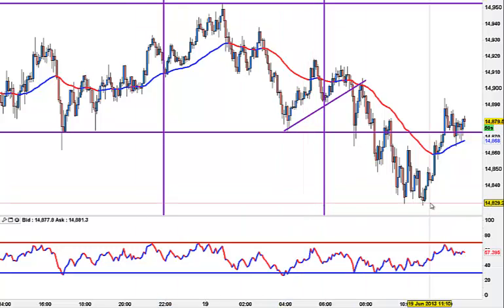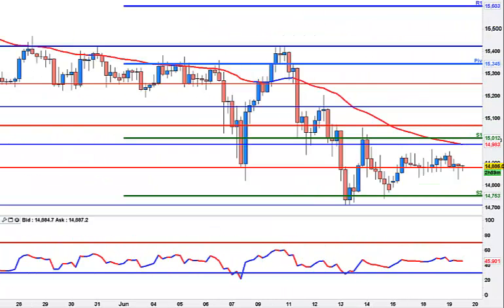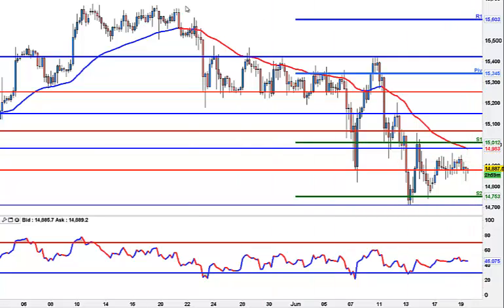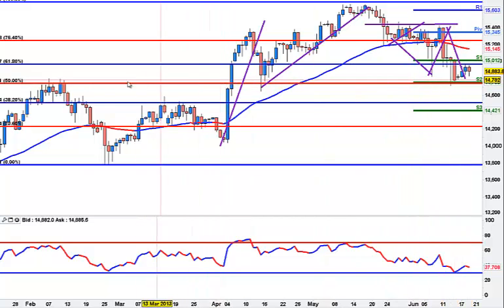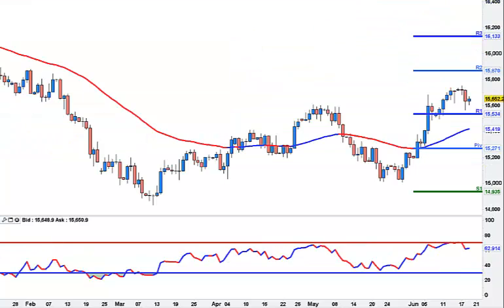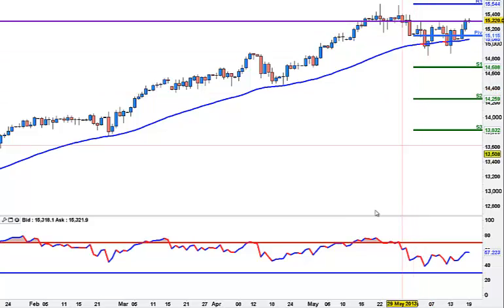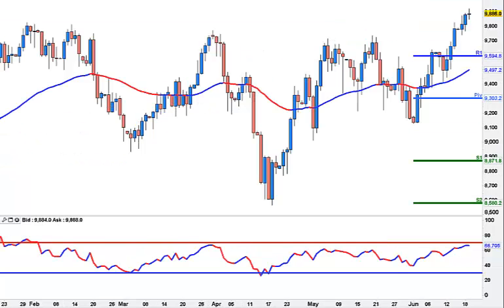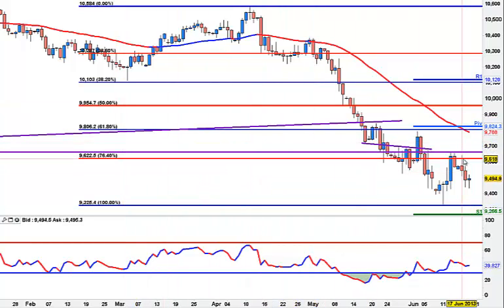fed day prep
dow closed bullish so far this week